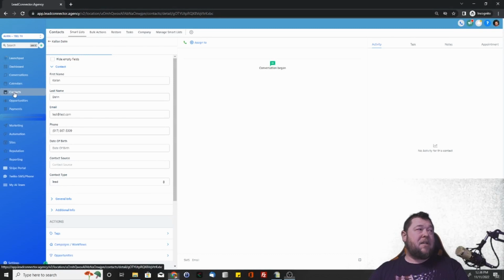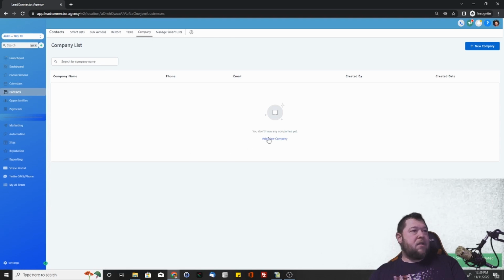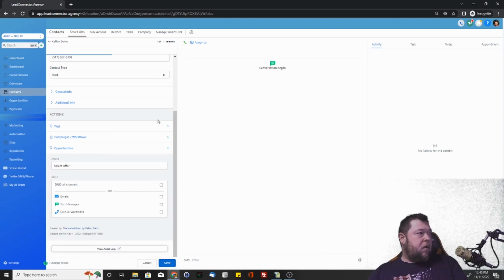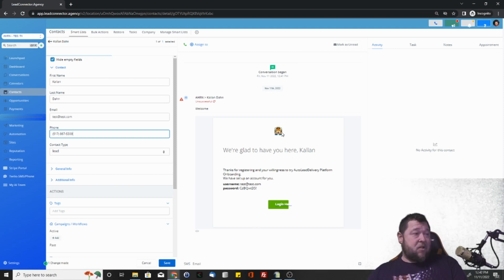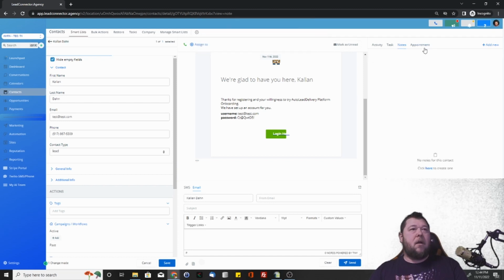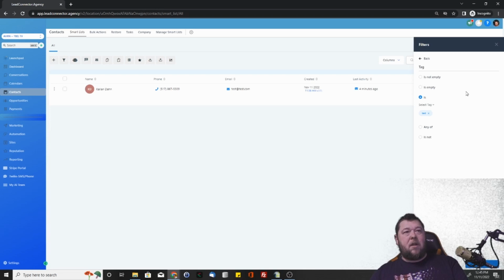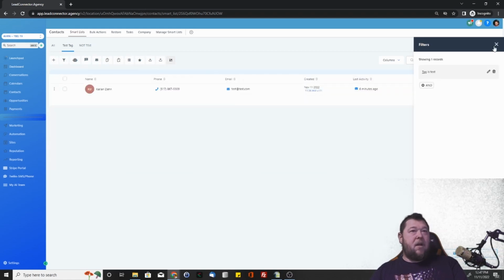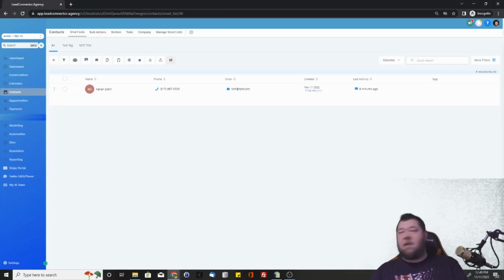How to Use the Contacts Tab features in Lead Connector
In this video I show you how to use the contacts tab and contact management features such as tags, smart lists, and all the options you can control from the contact profile.

Looking to get started with lead connector for a single account?

If your looking to start your agency, you can sign up for an agency account
and get 14 days free: